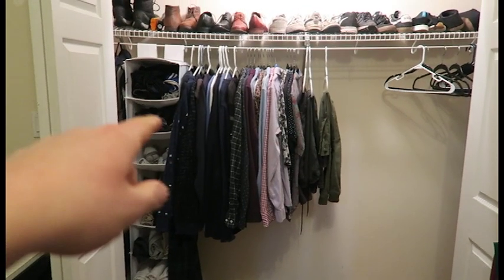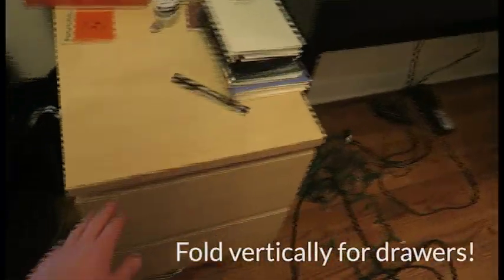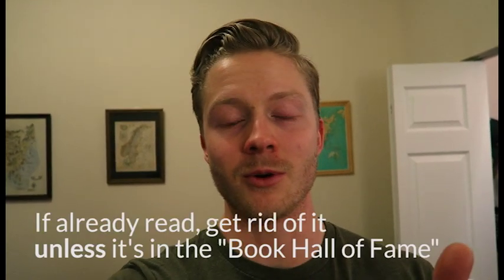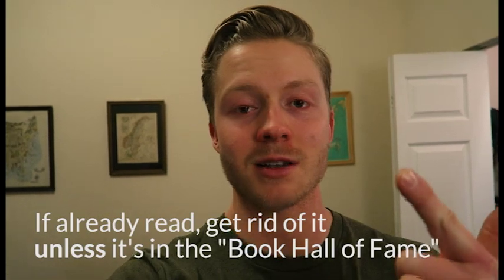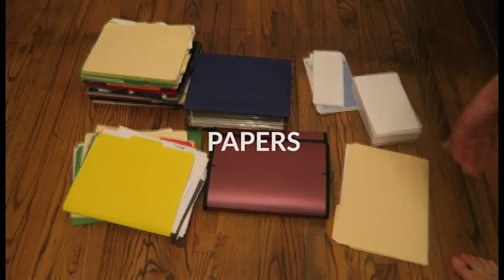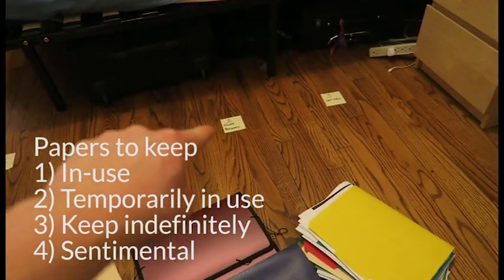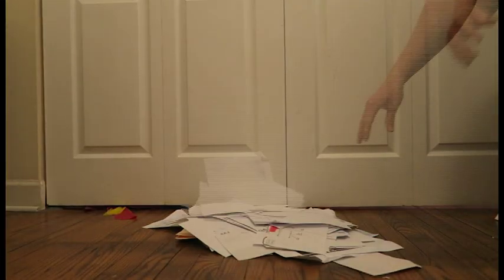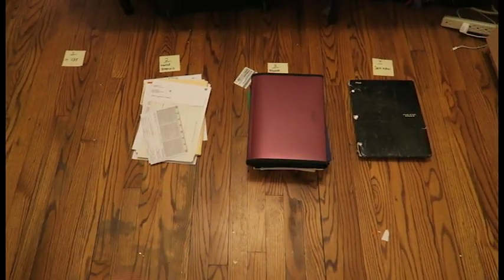Minimize Your Possessions to Live a More Focused Life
I sorted through all of my possessions once again (with help from the KonMari method) to get more focus in life.

^^Download the step-by-step guide in this blog post